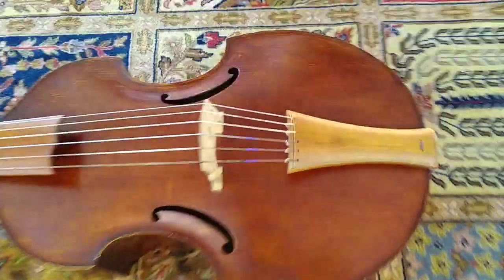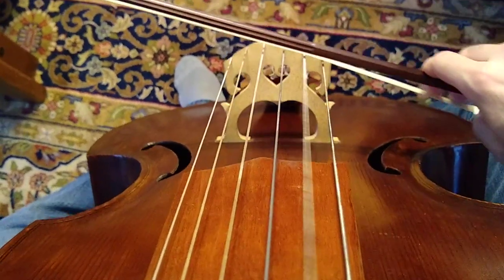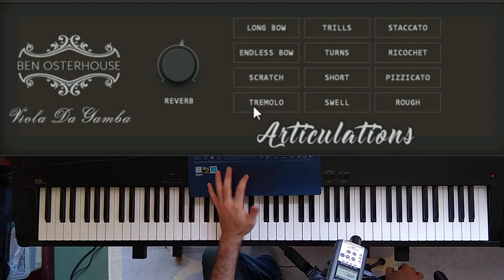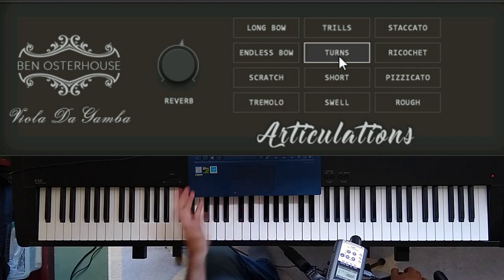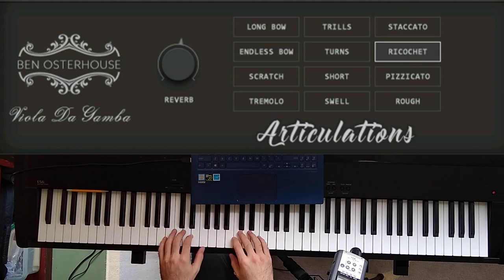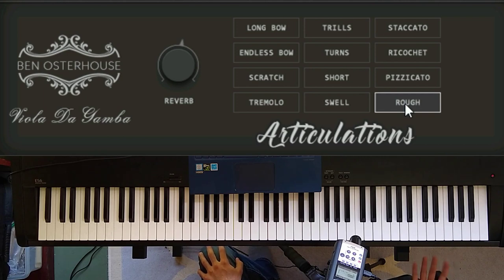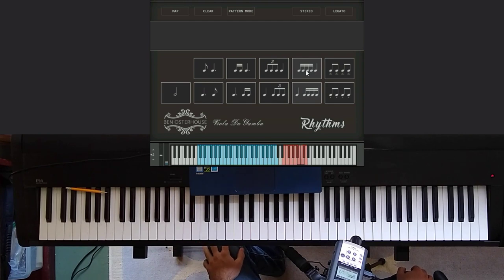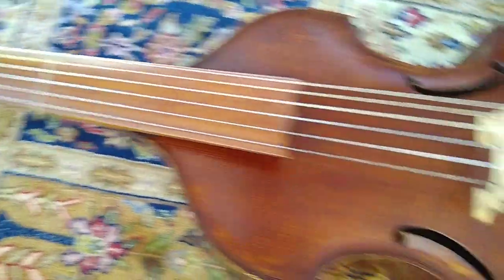Viola da Gamba Overview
The Viola da Gamba is a six-stringed baroque instrument. It's similar in size to the cello, but has slightly different shape, uses frets, and is tuned in 4ths.
It is strung with synthetic gut strings, which helps to give it a strident, husky sound.
This instrument can provide a rustic alternative to the classical string sound.

Here are examples of how old strings can make really cool new music: